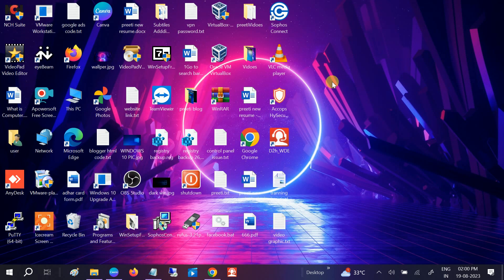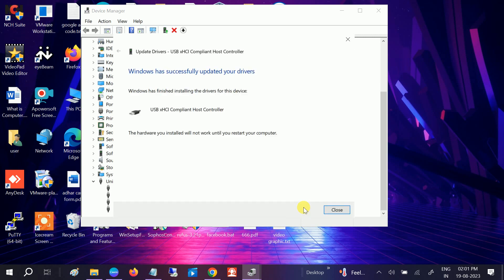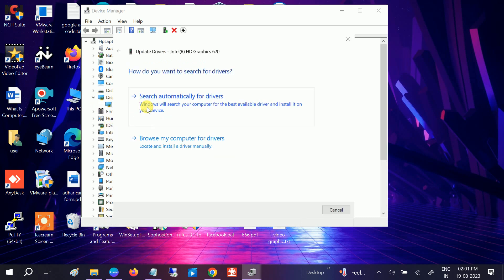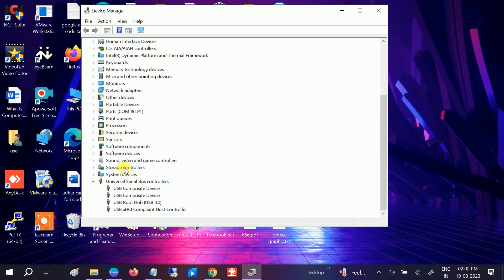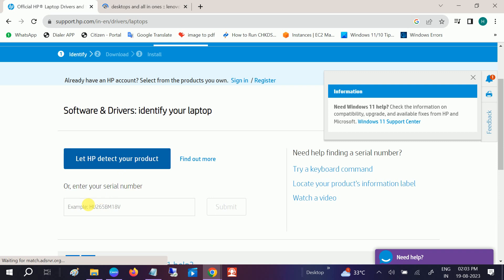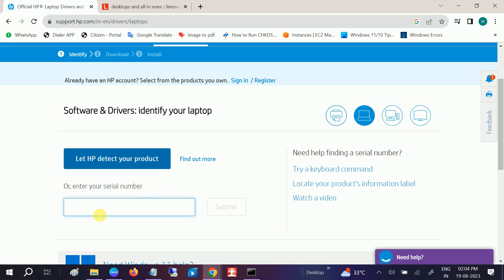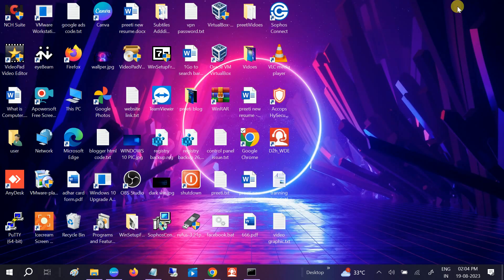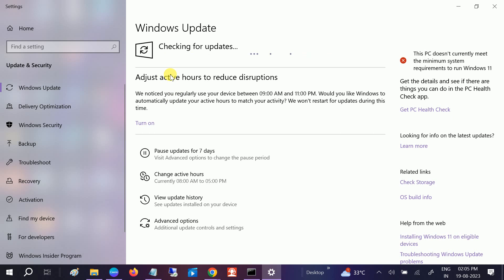Windows has stopped this device because it has reported problem code 43